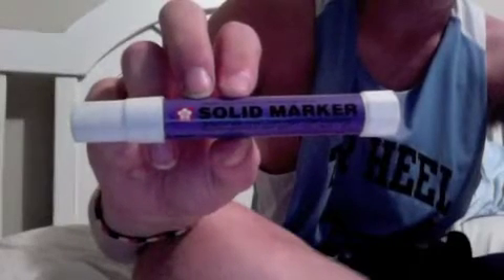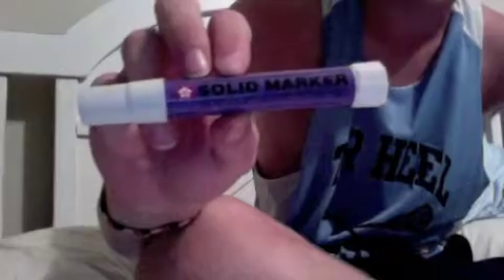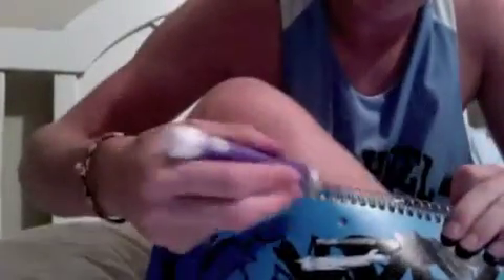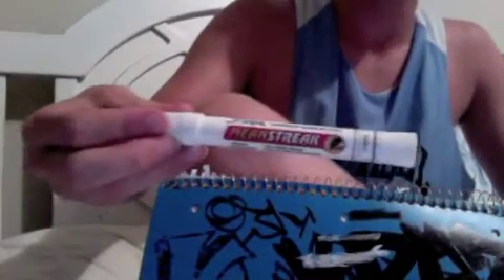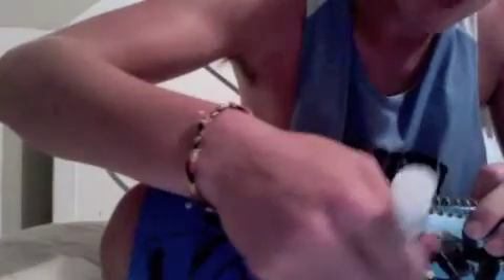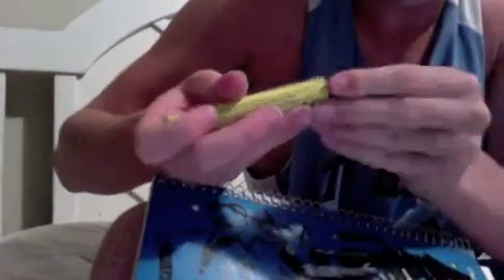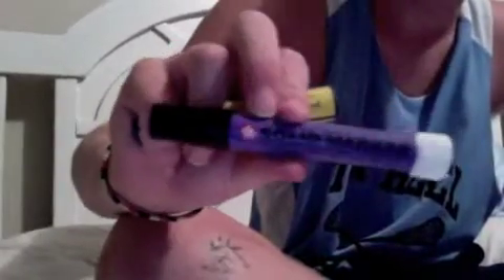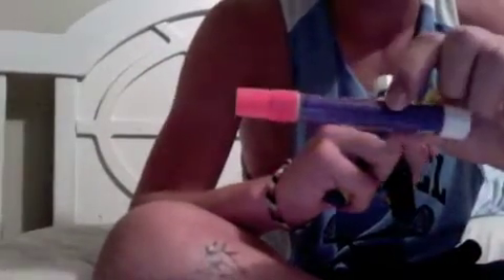solid paint markers